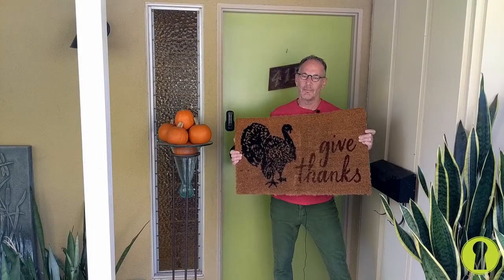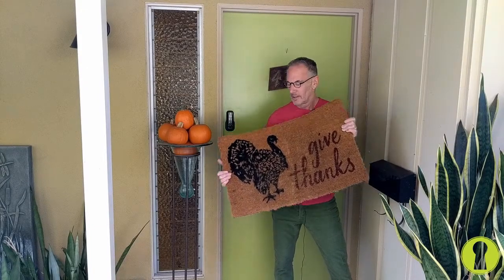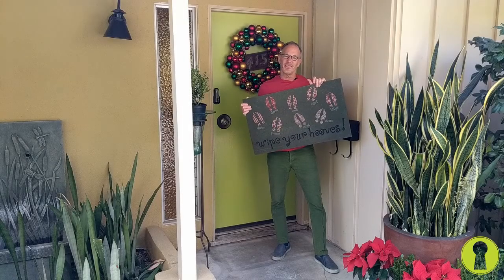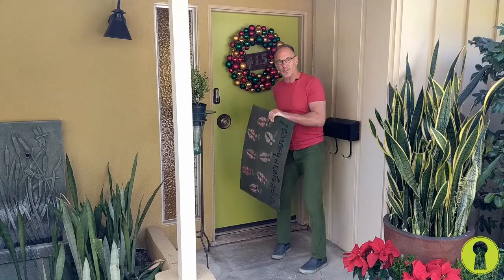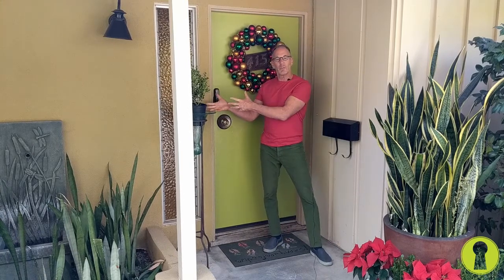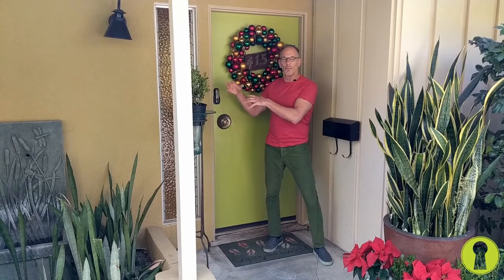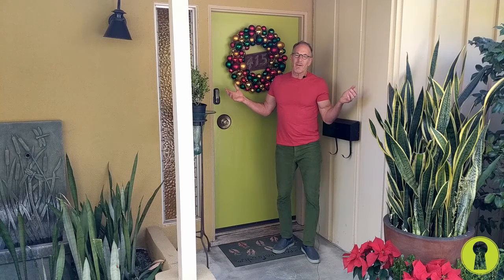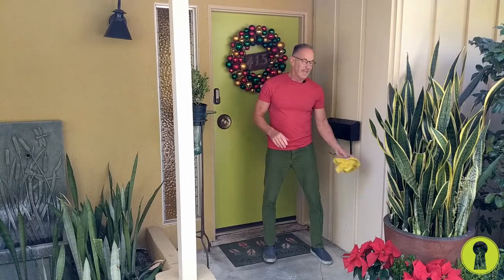Holiday Porch Ideas 🎅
Nothing announces to the neighborhood and your guests that your home is in full Holiday mode than a festive front porch. And before you think that means spending tons of money and hauling out a lot of junk down from the garage rafters, I'd like to show you how you can segment this project into three simple steps that keep it easy breezy and will not break the bank. Whether you have an apartment-sized teeny stoop or an estate-sized veranda, these tips apply.

You can invest as little or as much time as you want. It's all a matter of the level of detail.